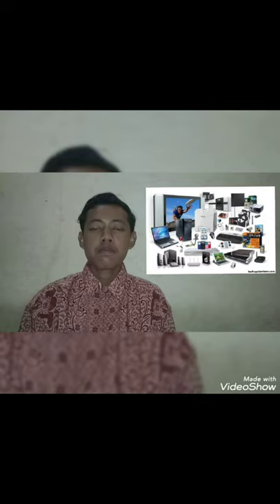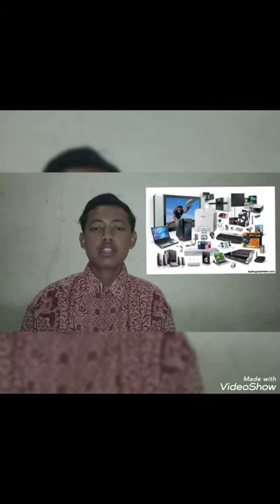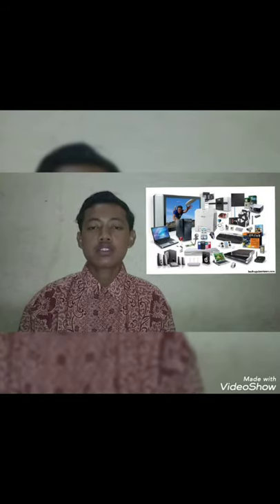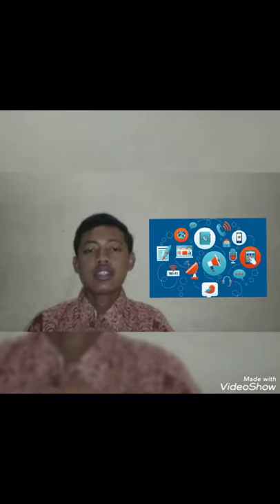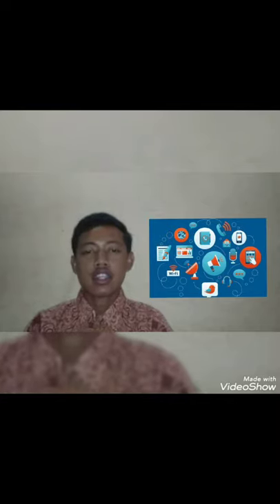TEKNOLOGI INFORMASI DAN KOMUNIKASI - VIDEO PEMBELAJARAN - MATERI PELAJARAN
Dukung video pembelajaran ini dengan Klik like, subscribe (gratis ya), agar tidak ketinggalan video video pembelajaran selanjutnya dan tinggalkan jejaknya di kolom komentar dan share agar video pembelajaran ini dapat lebih bermanfaat lagi terimakasih 🙏🤩